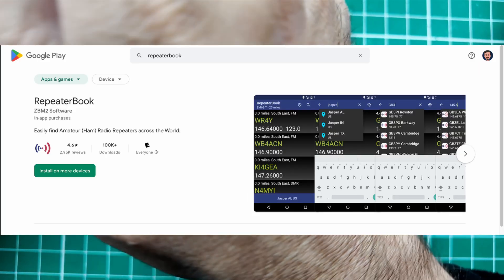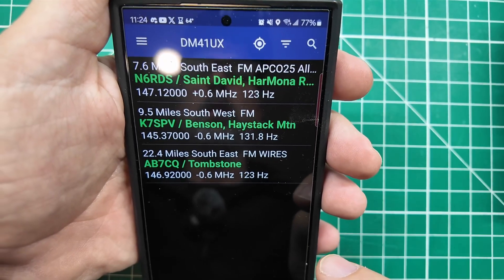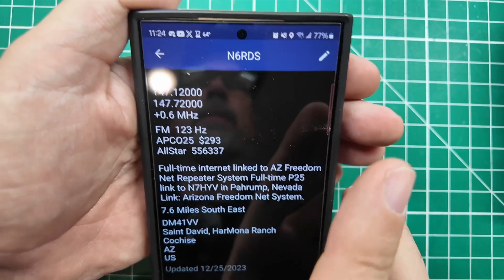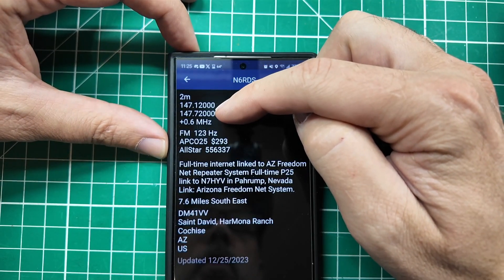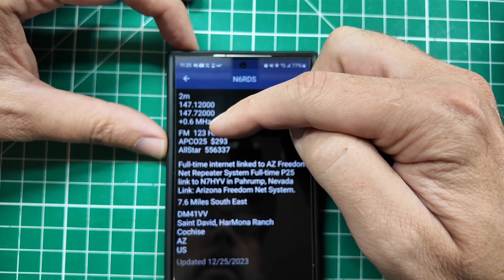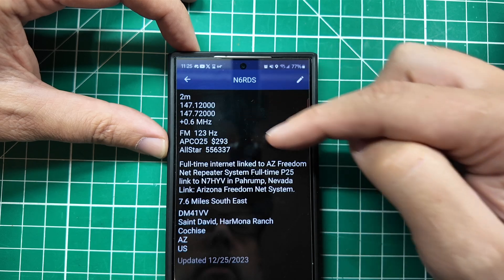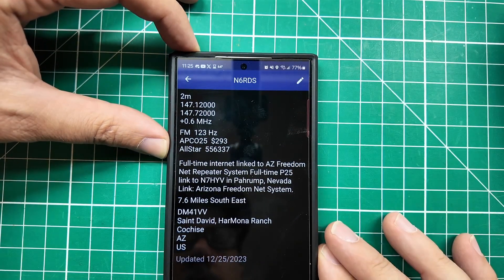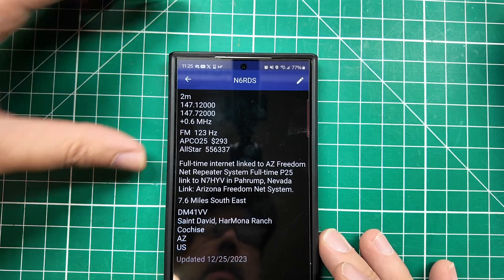GMRS/HAM Baofeng K6 Series Repeater Program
Program that radio like a boss!  This works with the new K6 Series radios in either Ham or GMRS modes.

👉 Baofeng NA-K6
👉 Ham Version
👉 GMRS Version